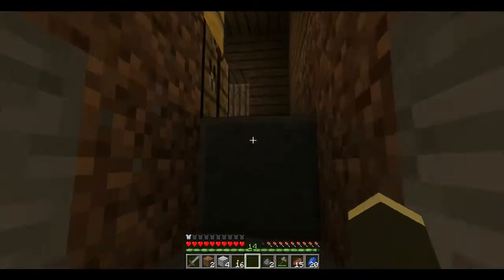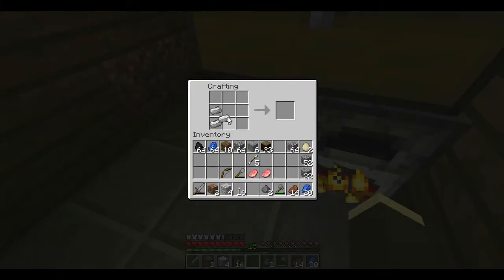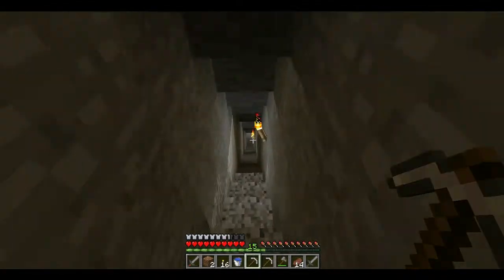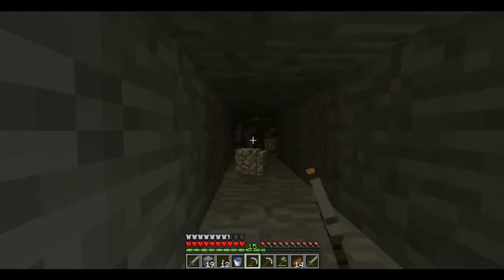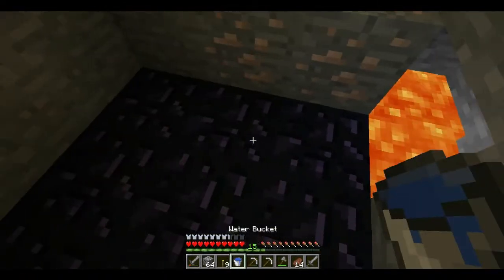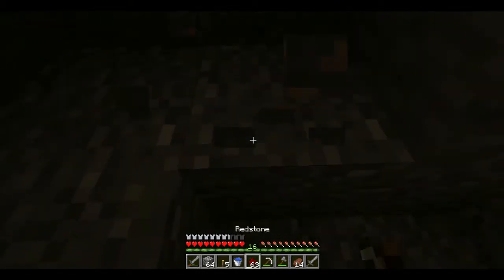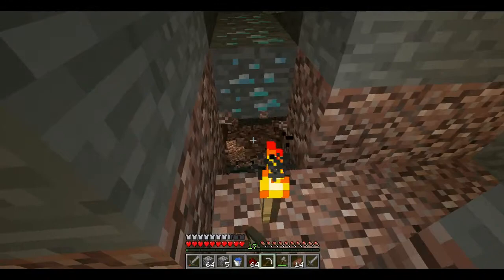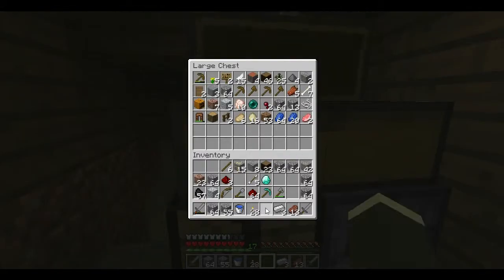Lets Play Episode #4: GUESS WHAT WE JUST FOUND!?!?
In this episode we strip mine and find alot of ores!

P.S. there are no frames in the top corner :3